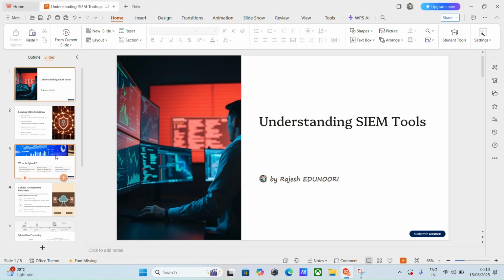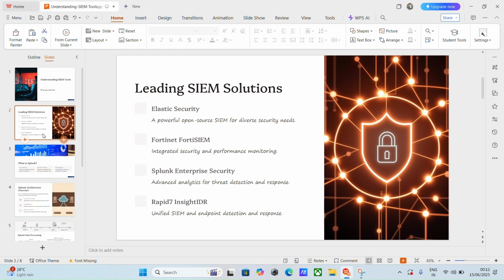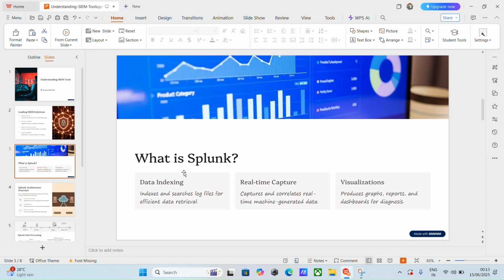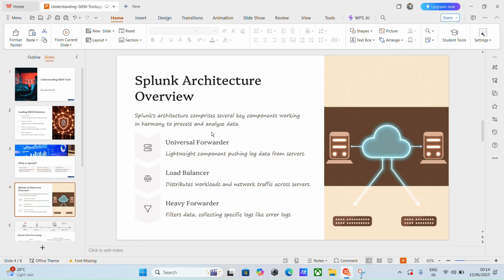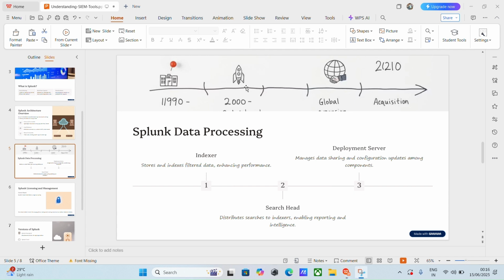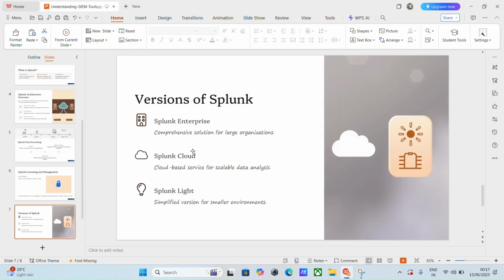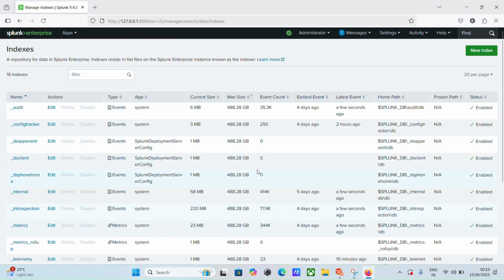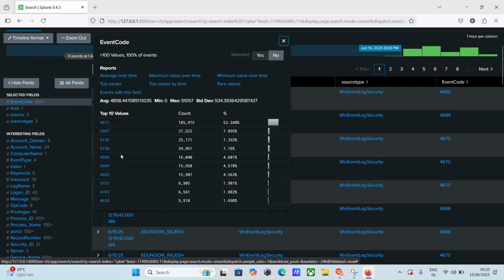🧠What is Splunk? SIEM Basics for Beginners 💡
🔐 Learn Splunk SIEM from Scratch!
In this video, we’ll explore what Splunk is and how it's used in cybersecurity to monitor, collect, and analyze log data. If you're a student, beginner, or someone trying to understand SIEM tools, this video is for you!

📌 What you’ll learn:

What is Splunk in simple terms

How Splunk works with a real-life example

Splunk architecture explained step-by-step

Roles of UF, HF, Indexer, Search Head, and more

A beginner-friendly analogy to understand Splunk easily

Overview of Splunk versions: Enterprise, Cloud, and Light

💡 Real-Life Example Included:
Understand how login attempts and errors are captured, indexed, and visualized in Splunk for better system monitoring.

🧠 Why learn Splunk?
Splunk is one of the most in-demand tools used in Security Operations Centers (SOC) and by cybersecurity professionals globally.

Splunk installation

Real-world detection use cases (brute-force, malware)